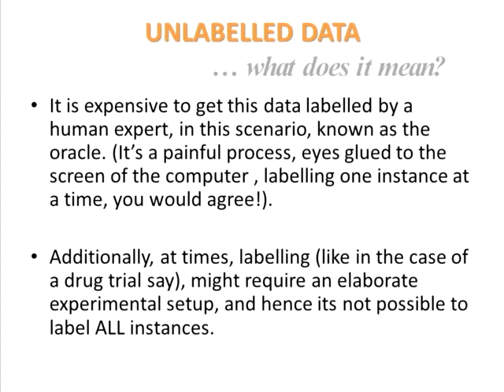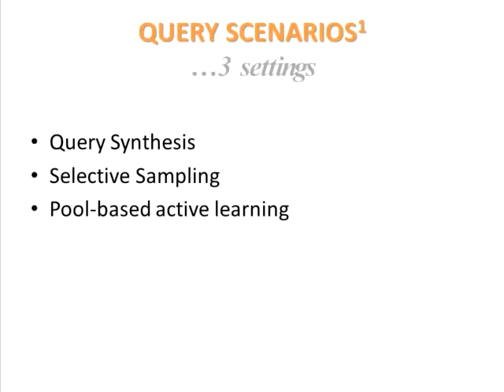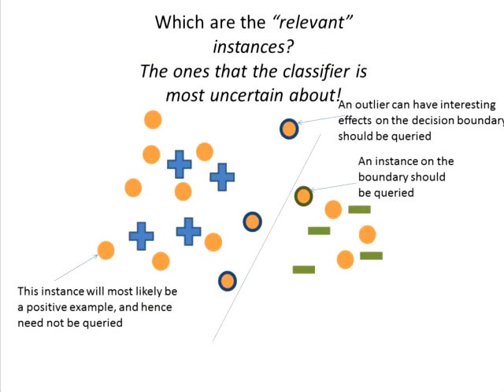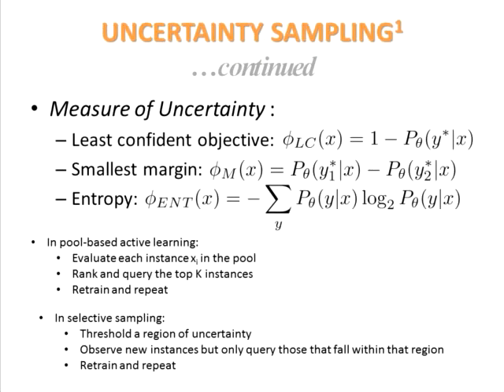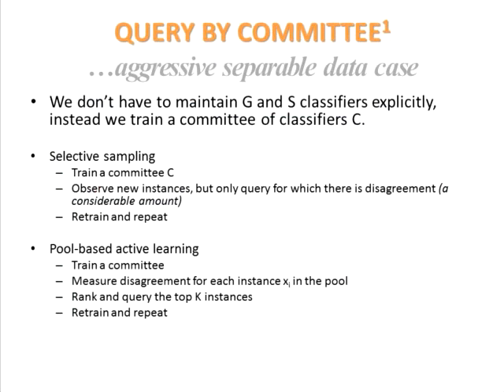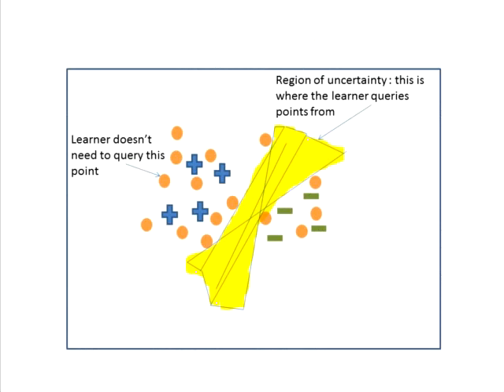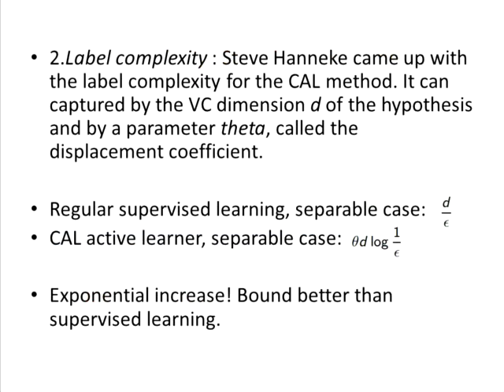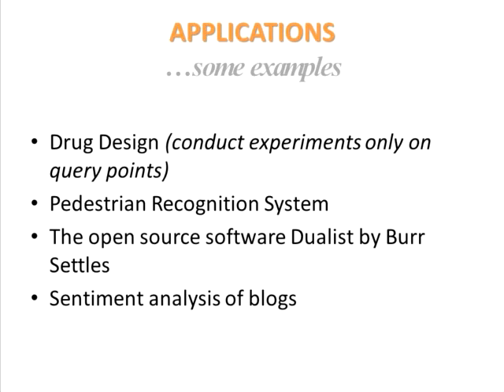Active Learning, ML-10701 extra credit assignment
Hi, I made this video as part of my assignment for the 10-701 course. This is my understanding of the field of Active Learning. this being a vast field, I was only able to cover introductory material.